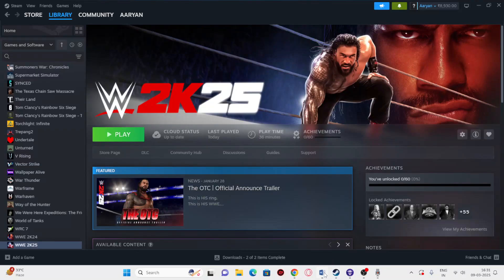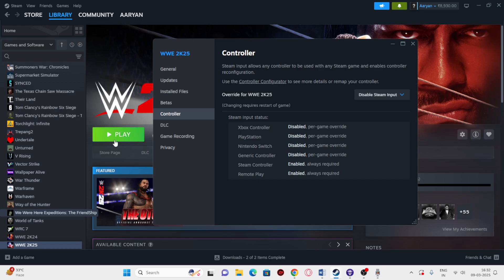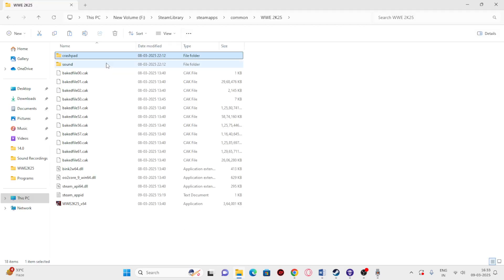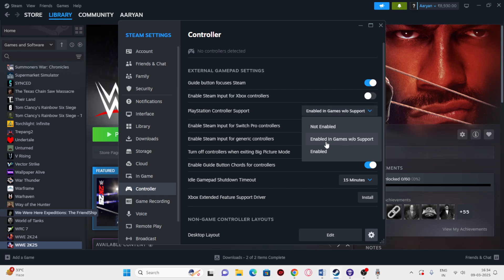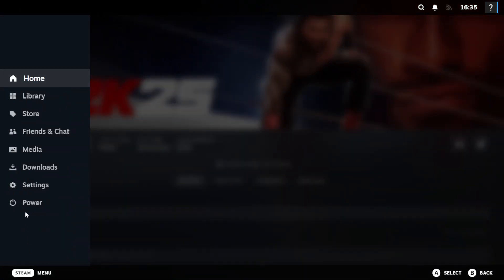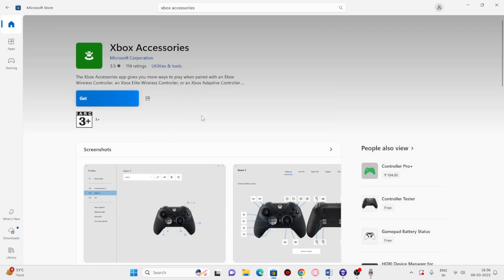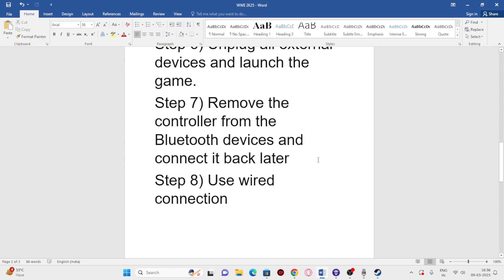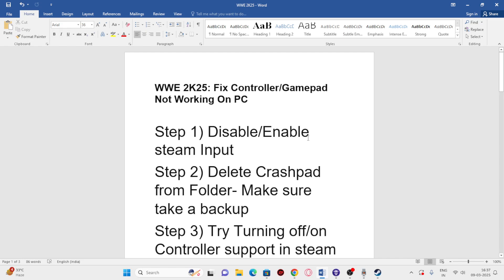WWE 2K25: Fix Controller/Gamepad Not Working On PC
Is your controller or gamepad not working in WWE 2K25? Whether your Xbox, PlayStation, or any other controller isn’t detected, disconnects randomly, or has input issues, this video will guide you through step-by-step  WWE 2K25: Fix Controller/Gamepad Not Working On PC.

Steps in this video:
Step 2) Delete Crashpad from Folder- Make sure take a backup
Step 3) Try Turning off/on Controller support in steam settings
Step 4) Launch Game in Big Picture mode
Step 5) Close the game and update controller using PlayStation accessories or Xbox controller app
Step 6) Unplug all external devices and launch the game.
Step 7) Remove the controller from the Bluetooth devices and connect it back later